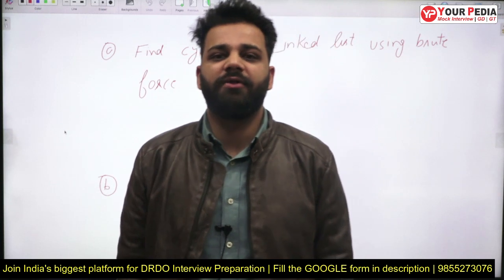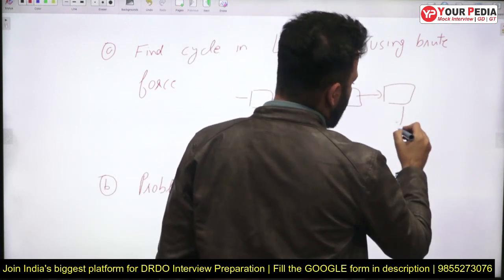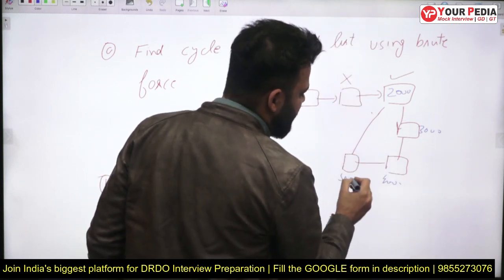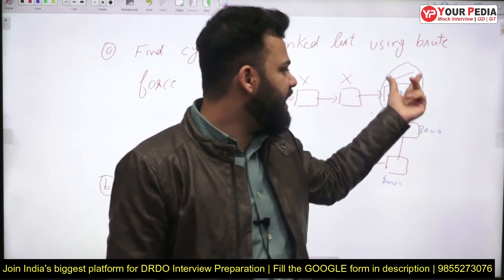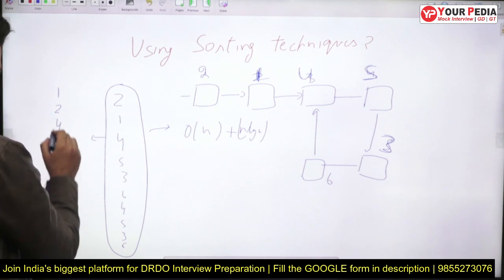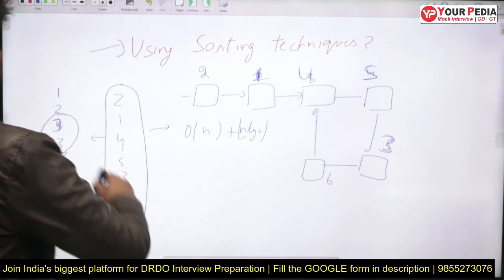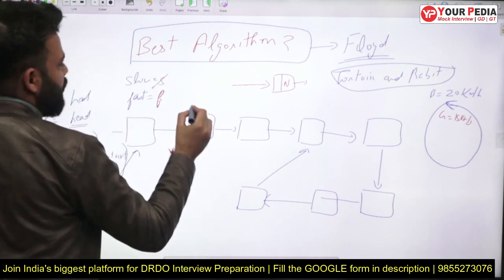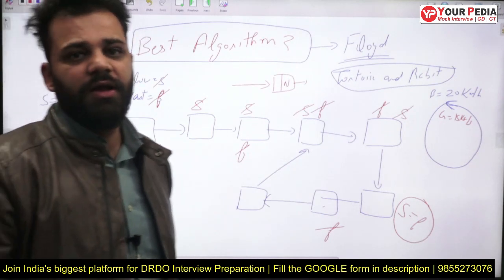Difficulty Level of Interview Questions in DRDO | Interview Guidance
Interview Questions in DRDO | Difficulty Level of Questions | Prepare interviews with YourPedia

YourPedia education is the dedicated platform preparing students for interviews in PSU, IIT, IISc, IIM etc. Regular snap and mock interviews for PSU, IITs, IISc, Campus Placements are conducted by the mentors of yourpedia. Mock interviews for PSU, ISRO, BARC, MS, PhD in IIT etc are conducted in two stages. HR mock are conducted separately and technical mock interviews are taken separately. Full Mock interviews for PSU, MS, PhD and campus placement are conducted thereafter. Hundreds of recorded mock interviews of students are provided for the learning. Entire interview preparation module is prepared by yourpedia and kept on its panel or website for the students. Students preparing for interviews of various jobs through placements, PSU, govt sector such as ISRO, BARC etc are provided learning material for preparation of interviews. Learning material is provided in the form of written material as well as recorded videos are provided. Interview preparation through mock interviews is also part of Post GATE counselling guidance module of yourpedia. This module is for admission into MS  M.Tech Phd courses in IIT   IISc IIM NIT IIIT post GATE exam. Detailed booklets containing the probable questions of each subject along with the questions asked in the actual interviews are provided.  Hence Mock interviews for PSU IIT etc is very important component of the post GATE counselling module of YourPedia education.